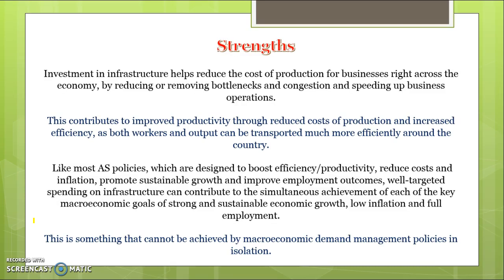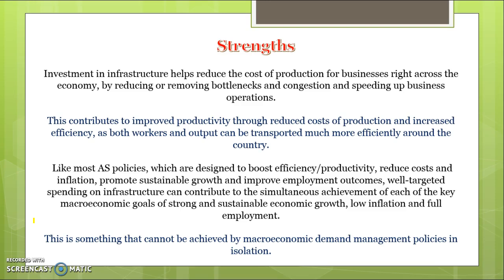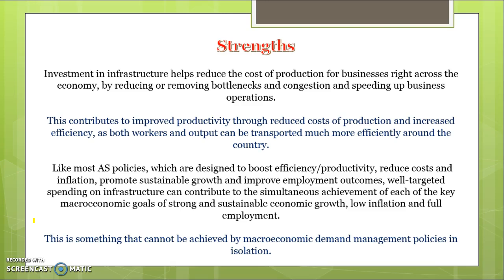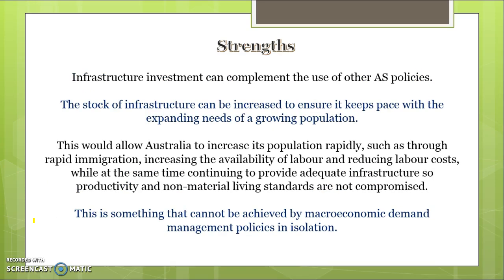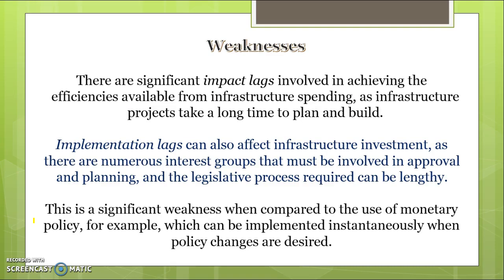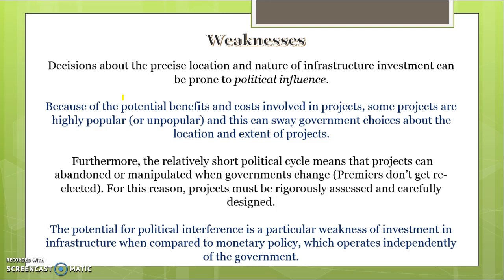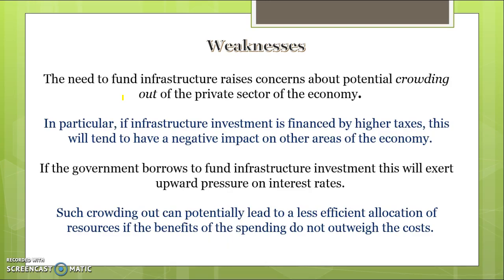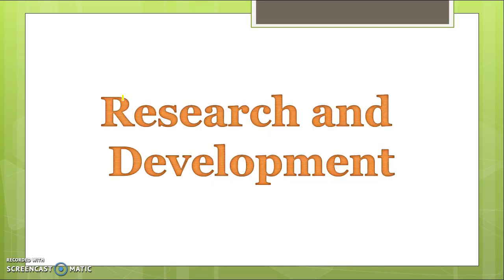Evaluating Infrastructure Policies